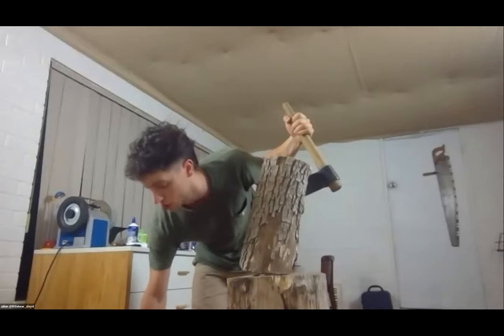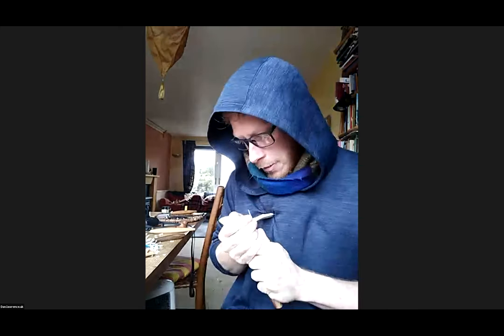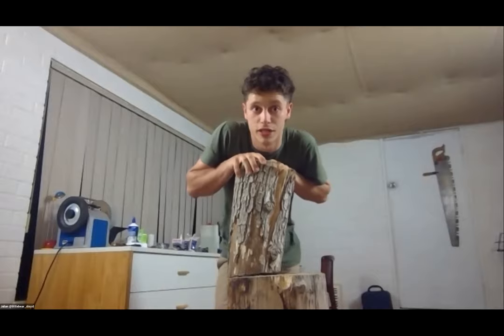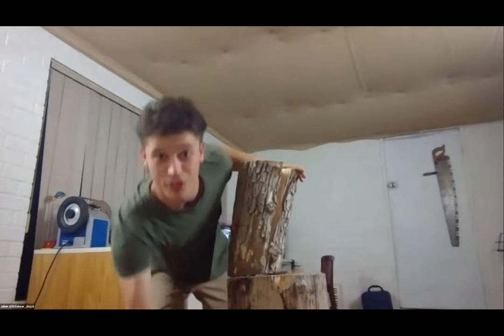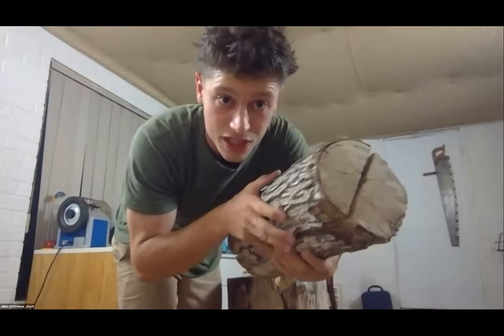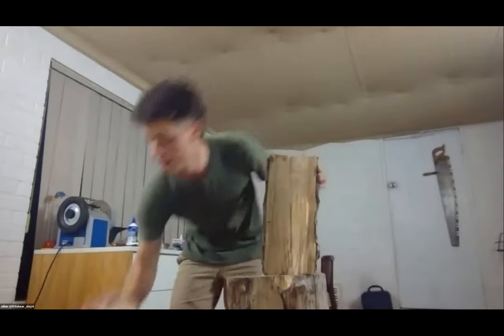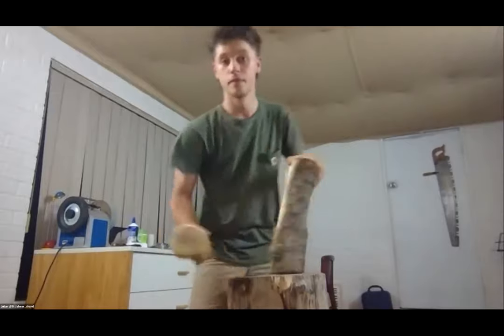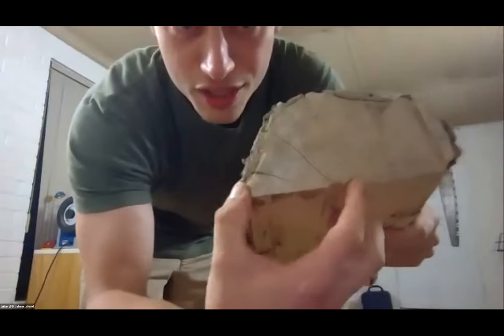RUAC Cawl Spoon Axing Demo - @littlebearsloyd - Jan 10, 2021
This demo by Julian Jones discusses a bit of Julian's background, traditional Welsh Cawl Spoon history & design, and then shows the axing and roughing out of the Welsh Cawl style spoon design that Julian has provided for our Rise Up And Carve ruacspoonchallenge15 template.